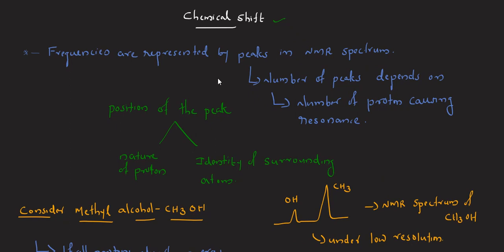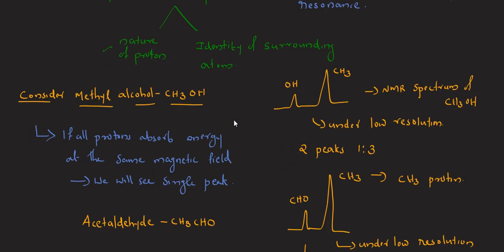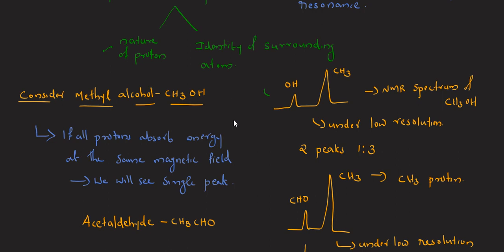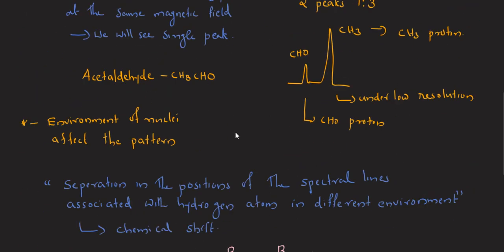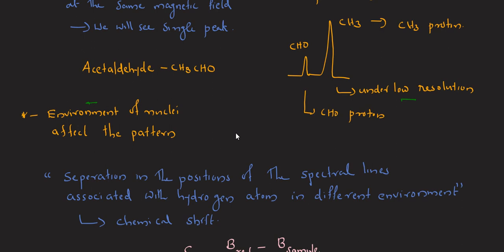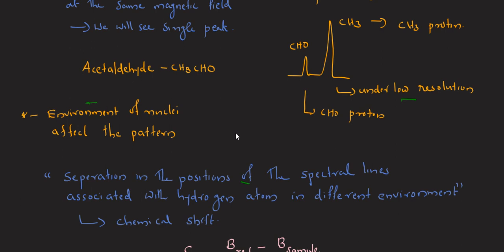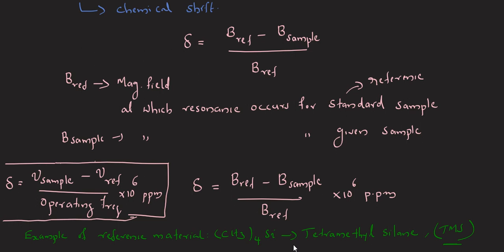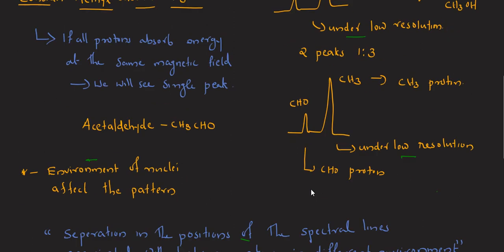Resonance Spectroscopy: Class 6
Chemical shift